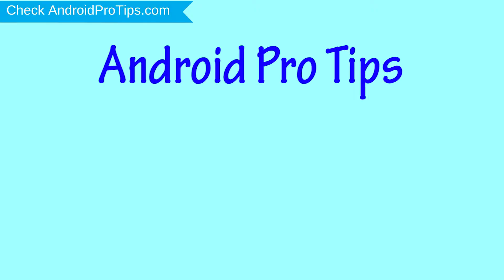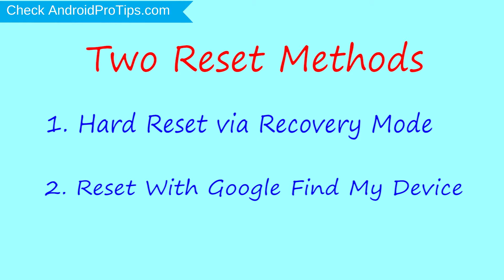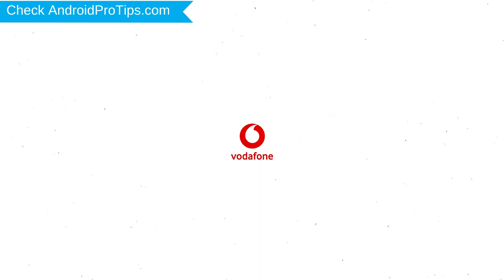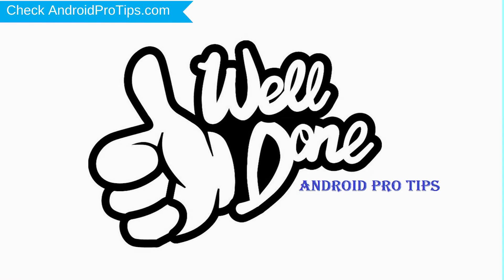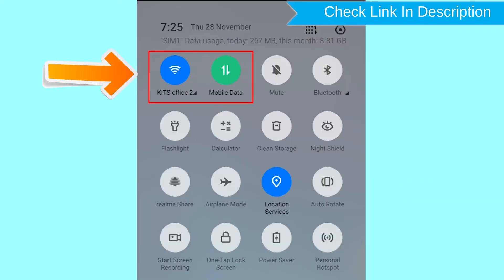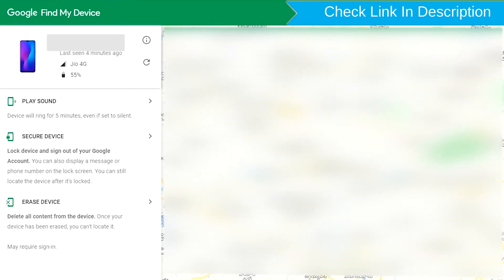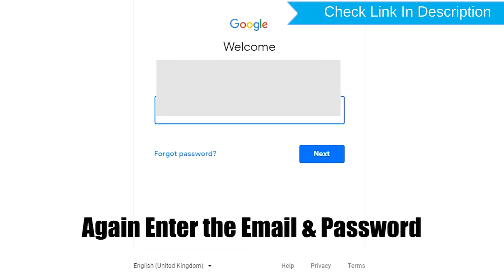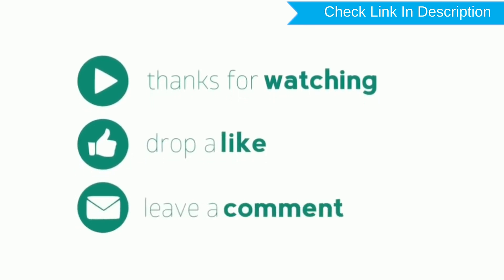How to Reset & Unlock Vodafone Smart Tab N8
You can easily Hard Reset Vodafone Smart Tab N8 android mobile here. You can also unlock Vodafone Smart Tab N8 phone when you forgot the password.

In this video, you can learn how to reset Vodafone Smart Tab N8 android phone in different ways.

Video Contents
How to Hard Reset Vodafone Smart Tab N8.
Reset Vodafone Smart Tab N8 without password.
Unlock Vodafone Smart Tab N8 Android phone.
Reset Vodafone Smart Tab N8 with Google Find My Device.
Wipe/delete data on Vodafone Smart Tab N8.
Vodafone Smart Tab N8 format when forgot password.
Vodafone Smart Tab N8 bypass google account protection.

Hard reset Vodafone Smart Tab N8

Power off your Vodafone Smart Tab N8 , by holding the power button.